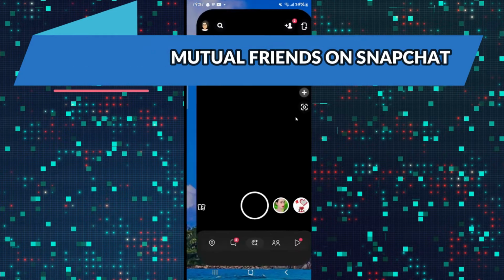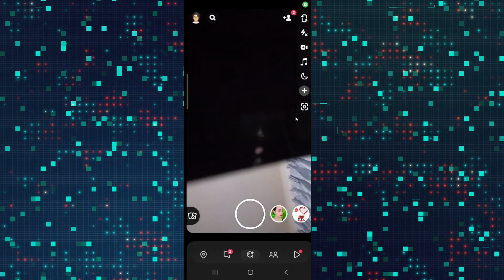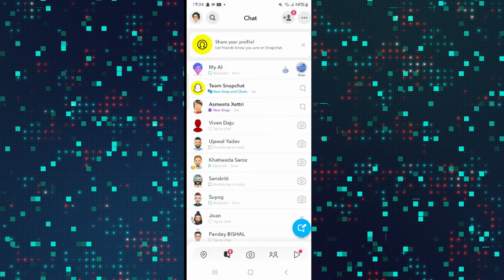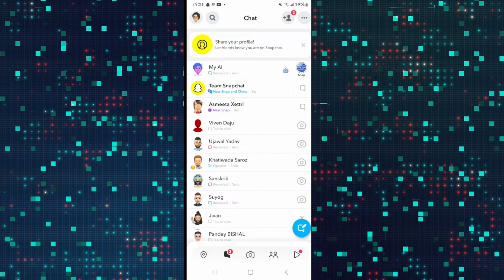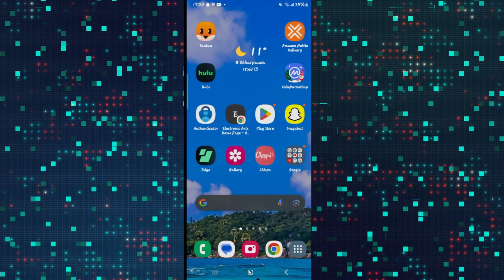How to See Mutual Friends on Snapchat Account 2024?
Discover the power of shared connections on Snapchat! Learn how to see mutual friends and strengthen your social bonds. In this tutorial, we'll guide you through the steps to easily identify common friends. Enhance your Snapchat experience - watch now!